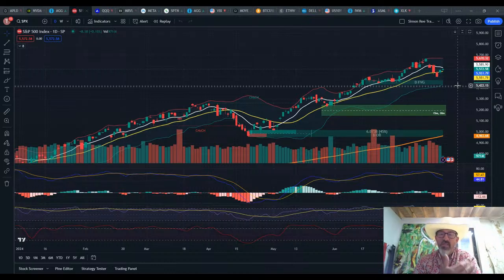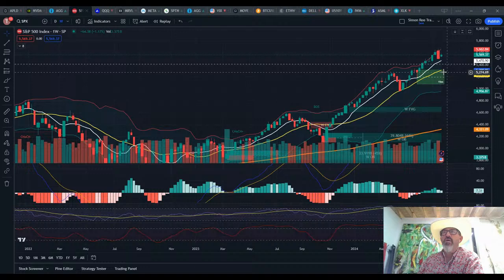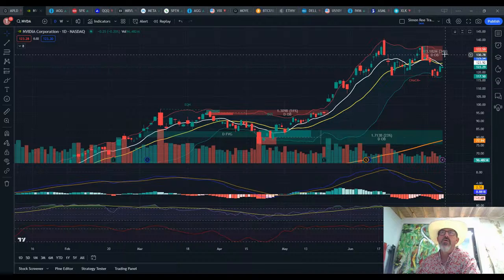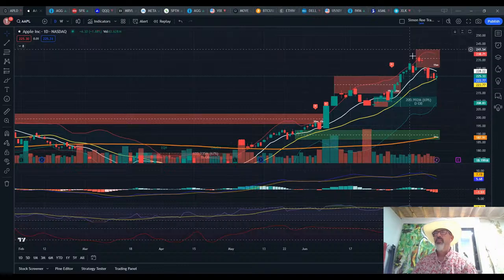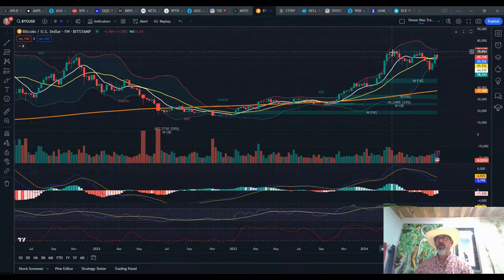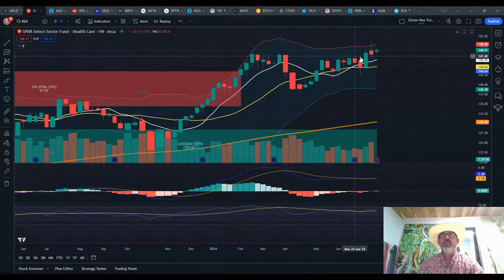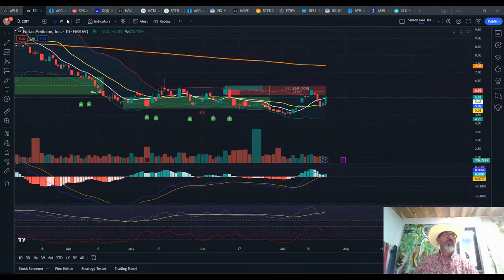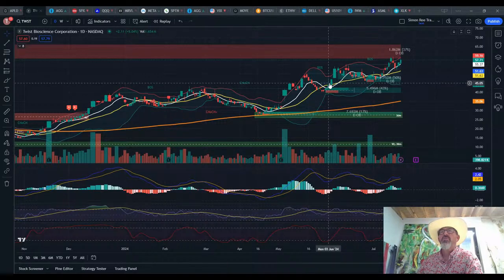Trent's Mid Day Chart Review | SPX, QQQ, ARM, META, TSLA, NVDA, Bitcoin,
1.  The Code Breaker, Jennifer Doudna, Gene Editing, and the Future of the Human Race by Walter Isaacson.
2.  The Future is Faster Than You Think By Peter Diamandis and Steven Kotler
3.  The Coming Wave
4. The Genesis Machine

Protect Your Computer Data:
👨‍🏫 Kerry's Books:
1. The Power of a Tribe
2. FIND HAPPINESS BY DISCOVERING Who YOU ARE AND Why YOU ARE YOU by Kerry Grinkmeyer